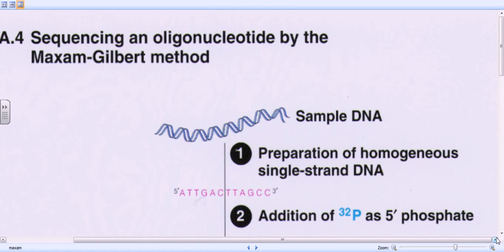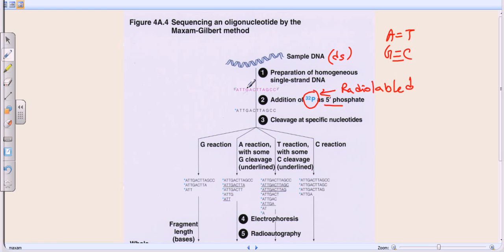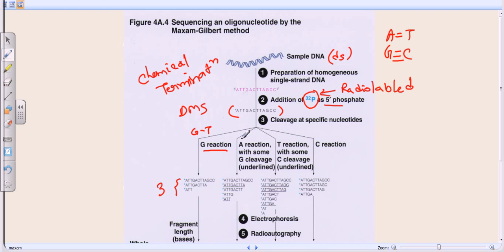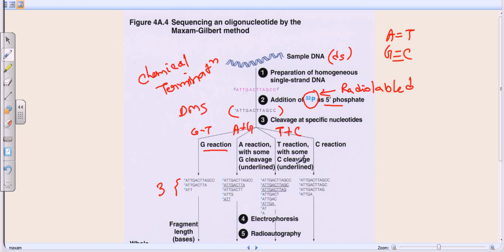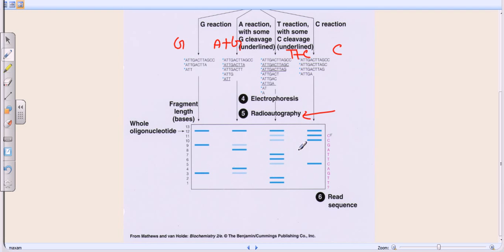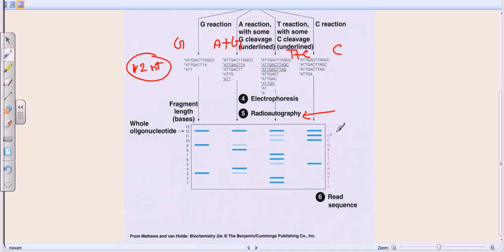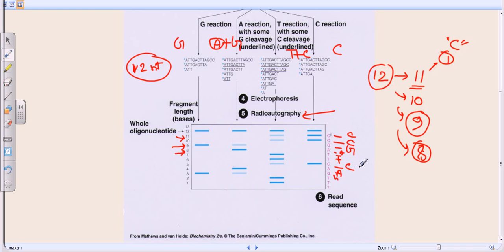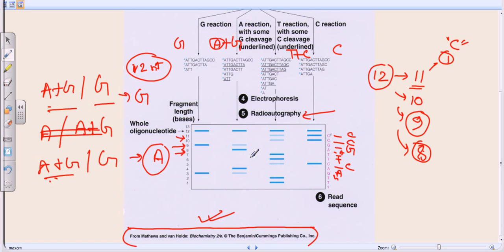Maxam gilbert DNA sequencing method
This DNA sequencing lecture explains about the Maxam gilbert method of DNA sequencing or chemical DNA sequencing.